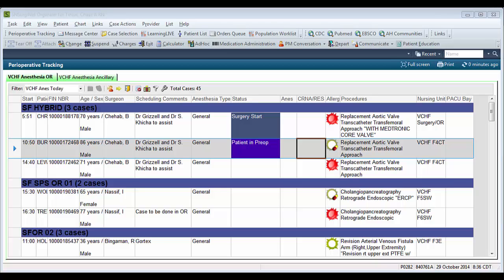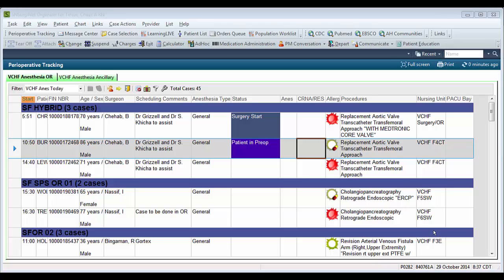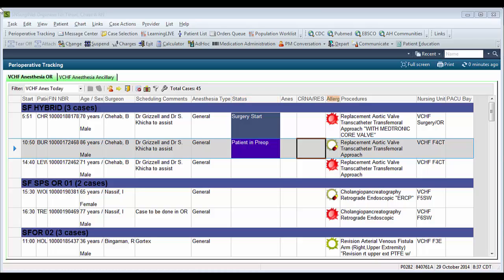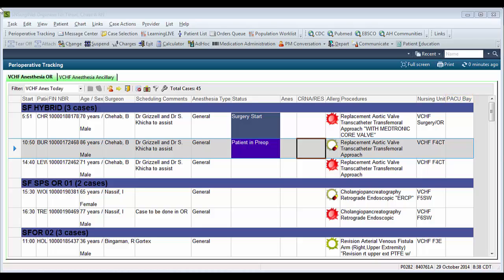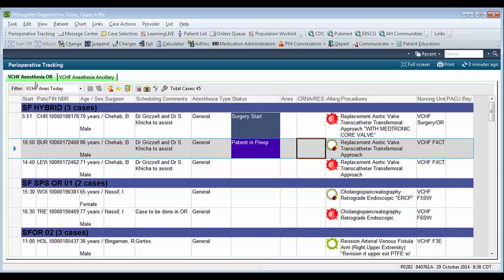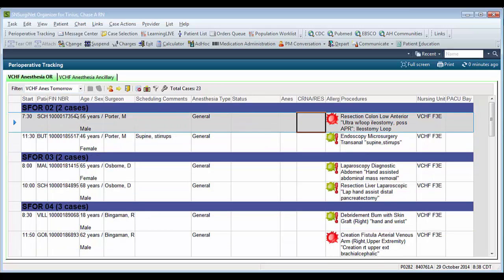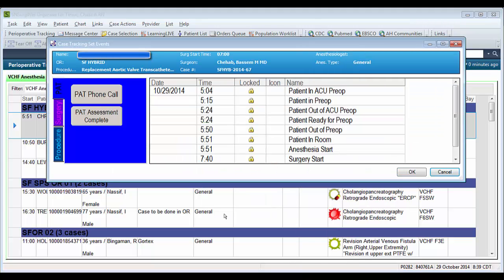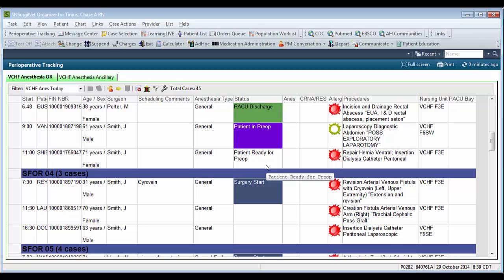ANES tracking board